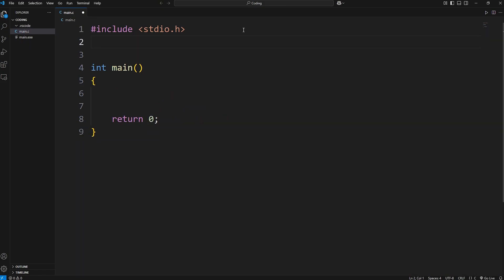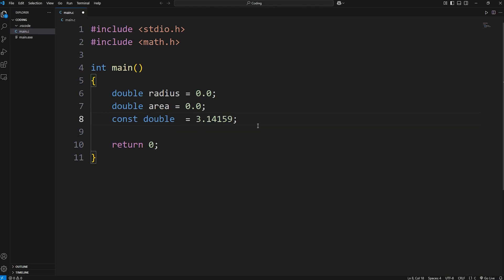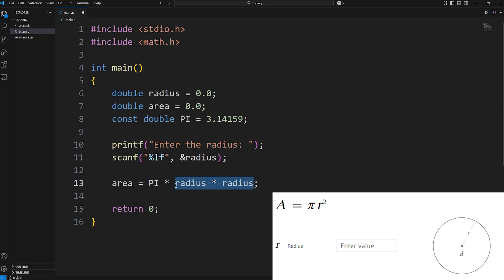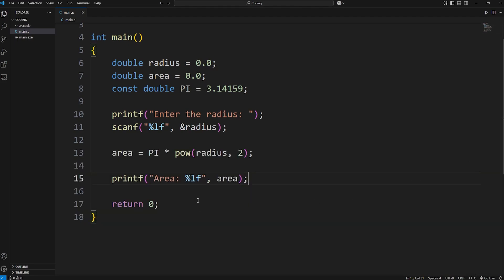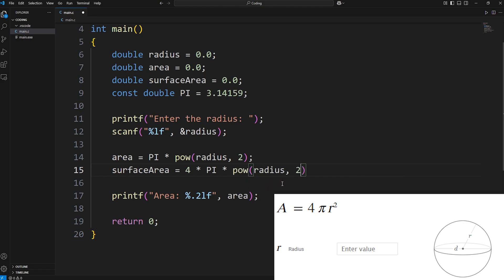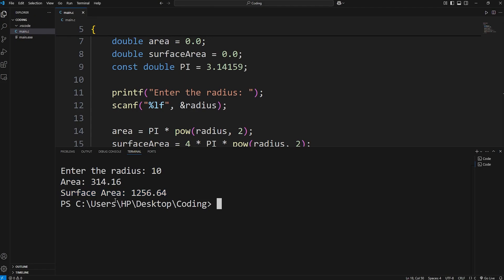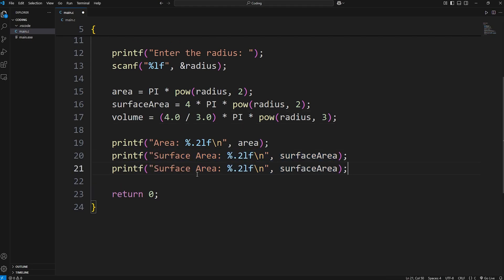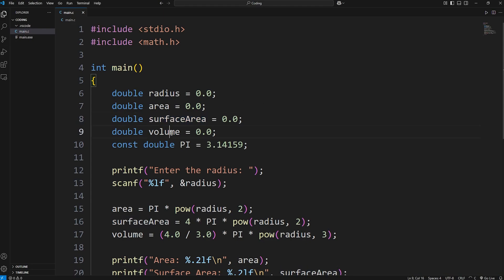Let's code a circle calculator program with C ⚪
This is a beginner's practice project to help you get used to math functions

    double radius = 0.0;
    double area = 0.0;
    double surfaceArea = 0.0;
    double volume = 0.0;
    const double PI = 3.14159;

    printf("Enter the radius: ");
    scanf("%lf", &radius);

    area = PI * pow(radius, 2);
    surfaceArea = 4 * PI * pow(radius, 2);
    volume = (4.0 / 3.0) * PI * pow(radius, 3);

    printf("Area: %.2lf\n", area);
    printf("Surface Area: %.2lf\n", surfaceArea);
    printf("Volume: %.2lf\n", volume);